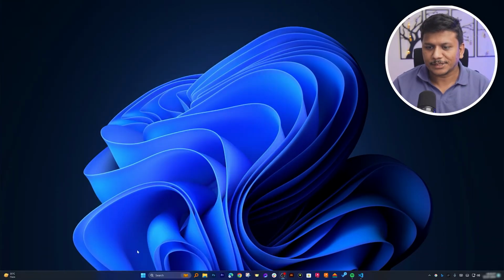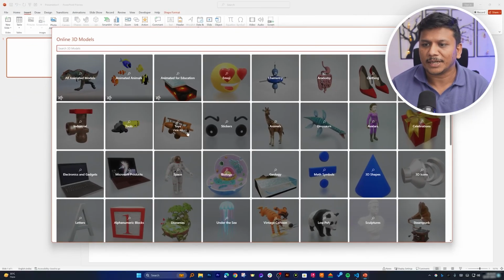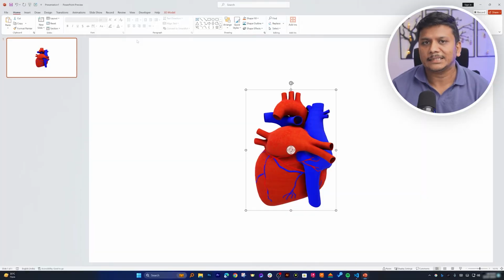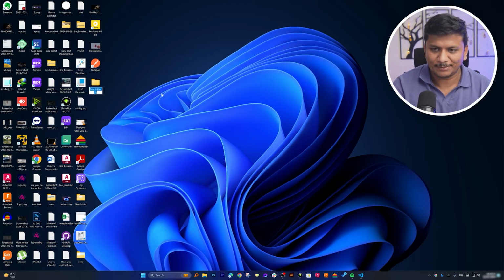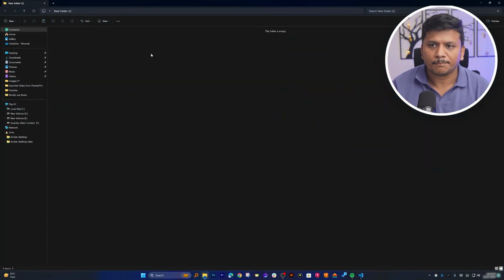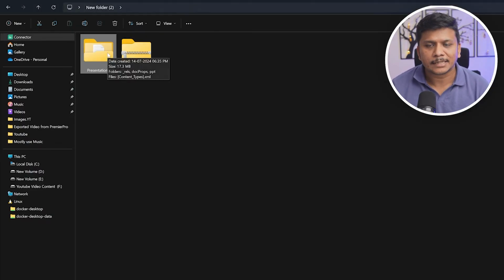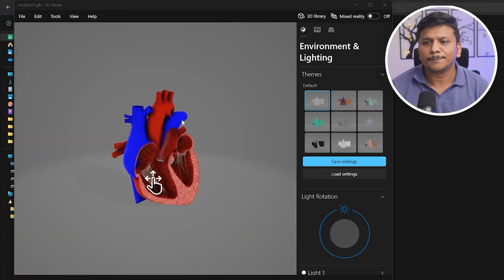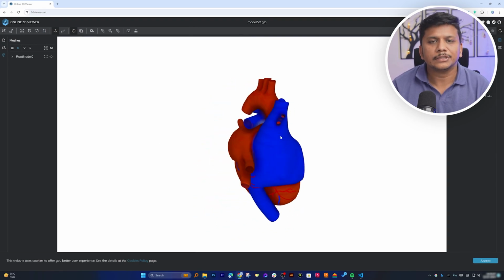Export your 3D Models from PowerPoint Presentation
In this video, learn how to save and export 3D models from PowerPoint even when there is no export option. You will convert your PPTX file into ZIP and pull out the 3D model (.GLB) for use in other apps and viewers.